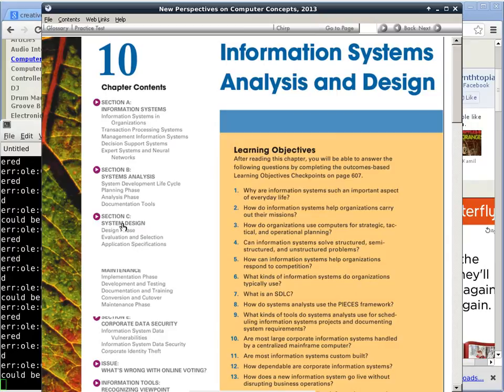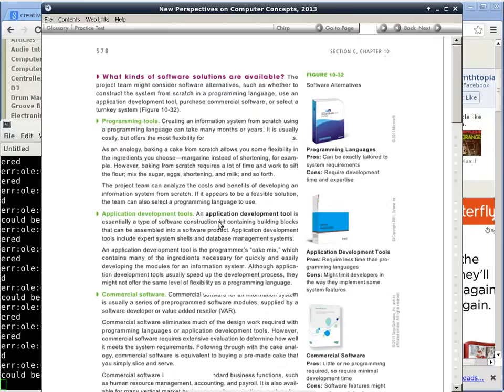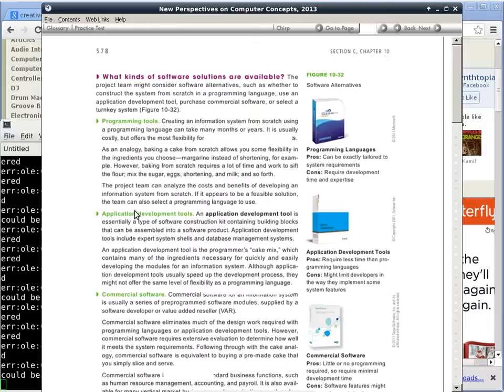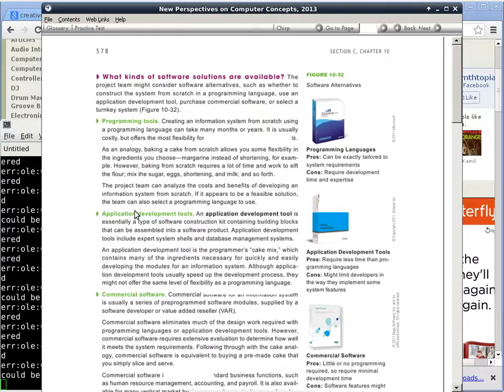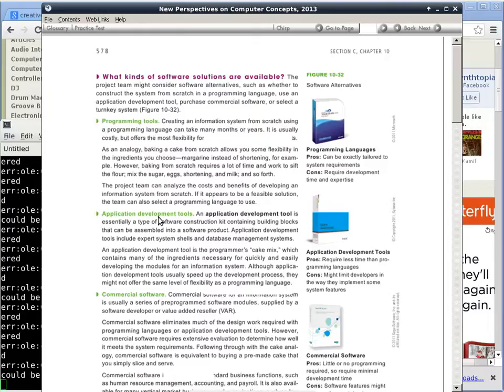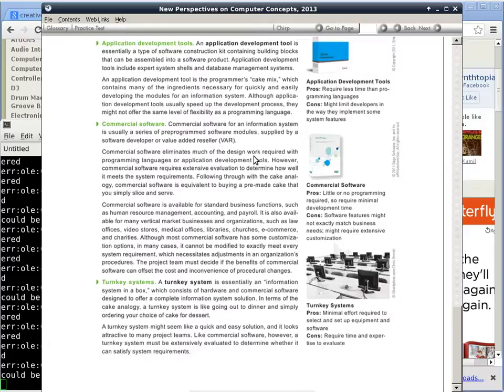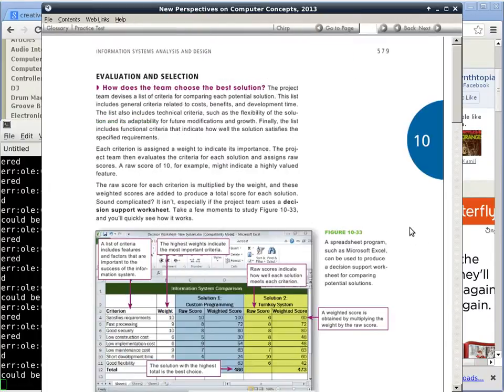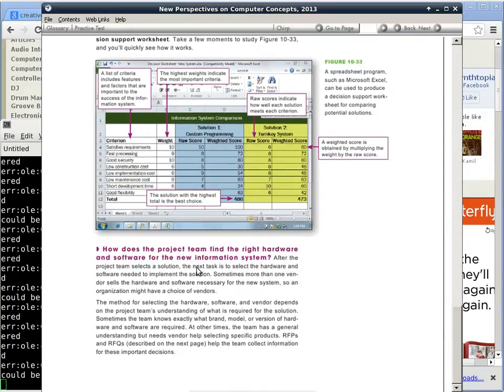20121120 ARC cisc310 part 2/2